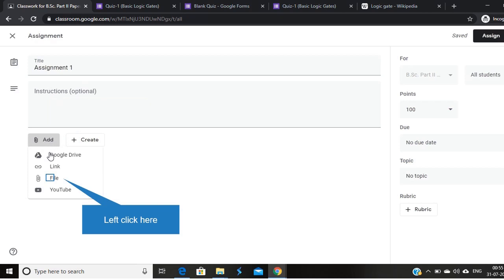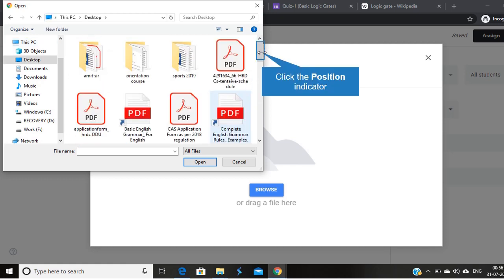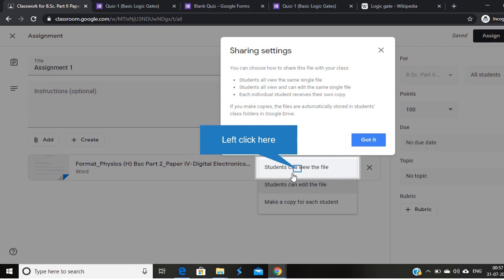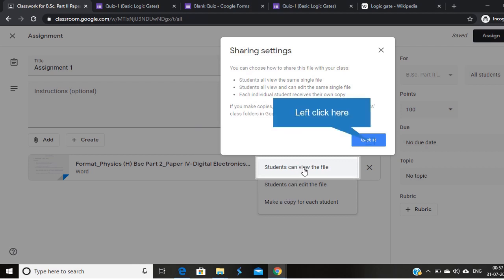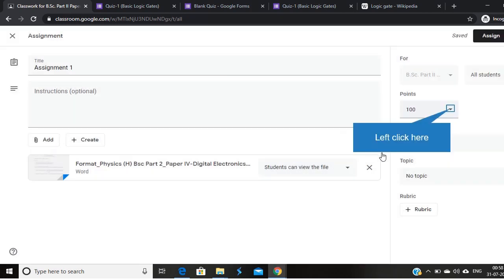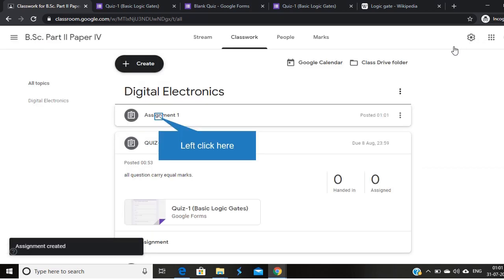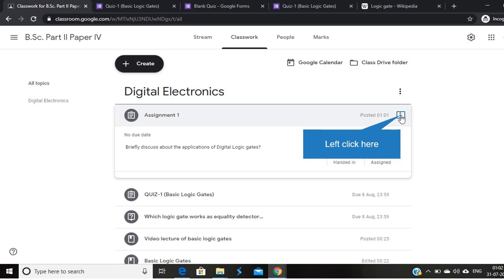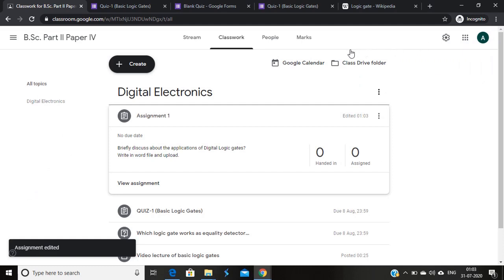Google Classroom 5 I Interactive Class I Creation of Assignment for students in google class